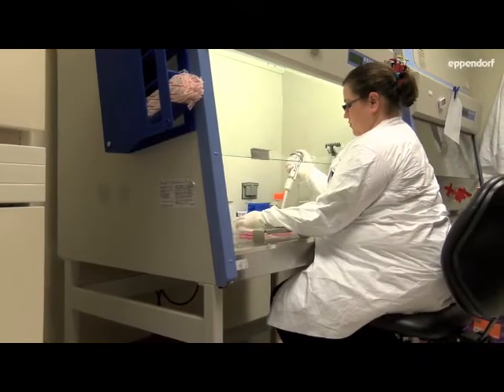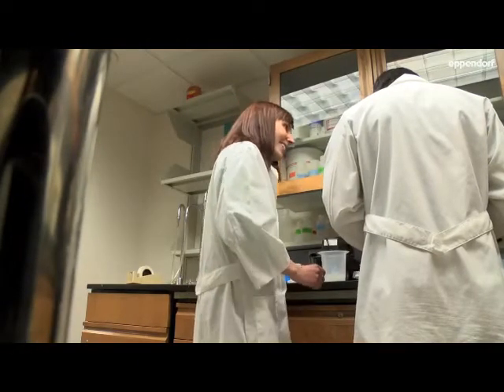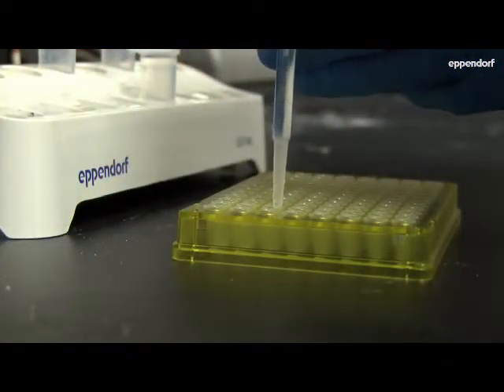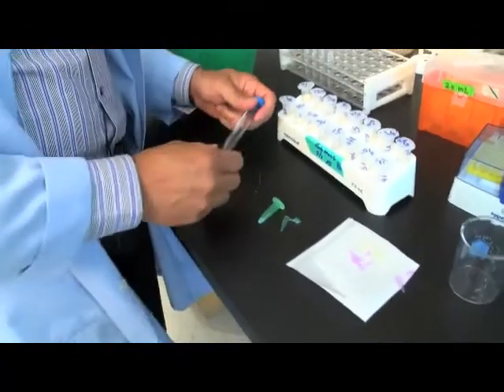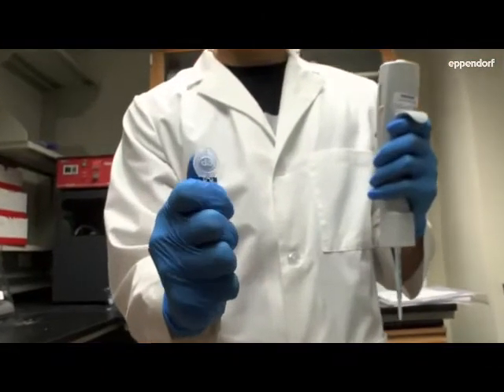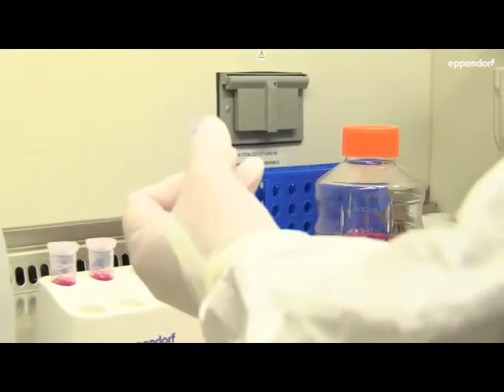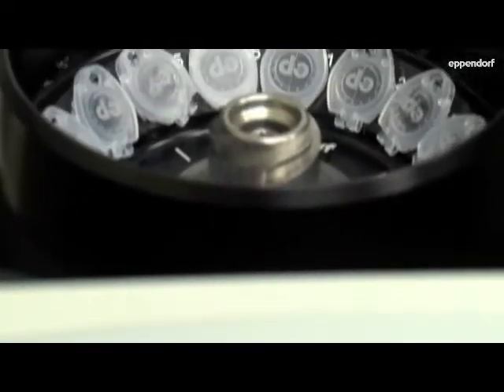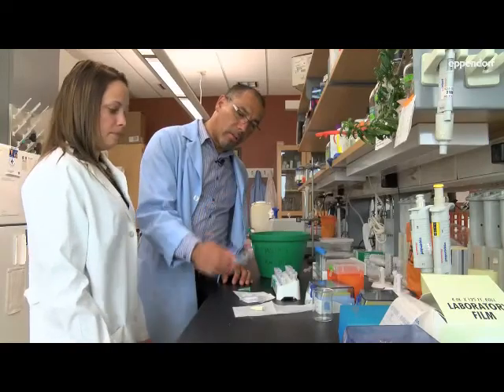Eppendorf Tubes® 5.0 mL Testimonial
Eppendorf Tubes are the benchmark for simple and safe sample preparation from 0.5 to 2.0 mL. For larger volumes, 15 mL and 50 mL conical tubes are available. With medium sample volumes you may face an issue: they need to be processed with large conical screw cap tubes - impractical, inconvenient and often prone to contamination. Eppendorf now offers the "missing link": the Eppendorf Tube 5.0 mL. This product fills the gap between existing tube versions and enables the simple and safe processing of sample volumes up to 5.0 mL!